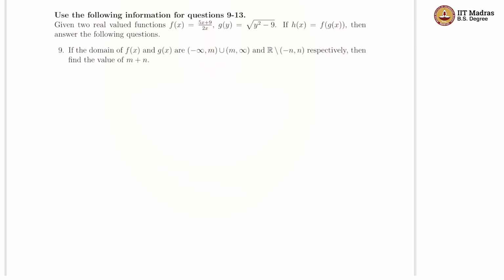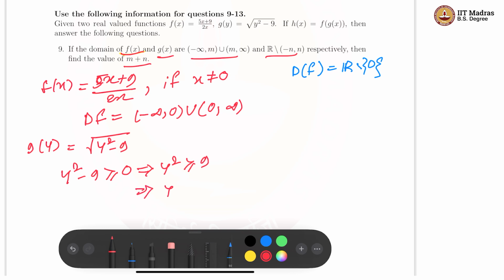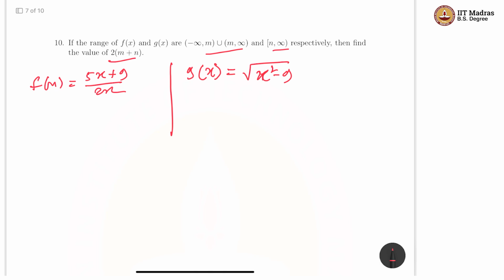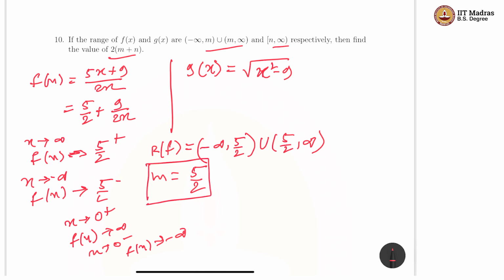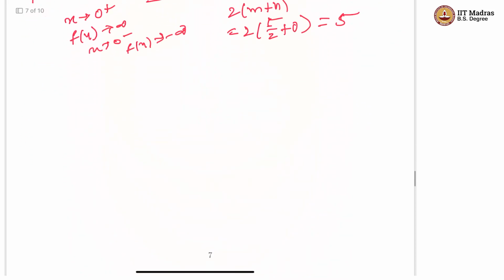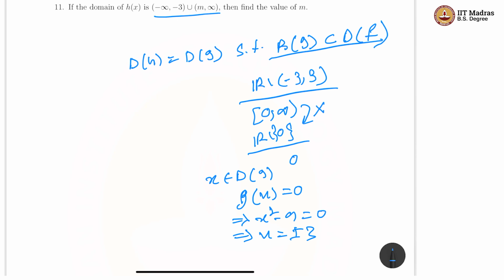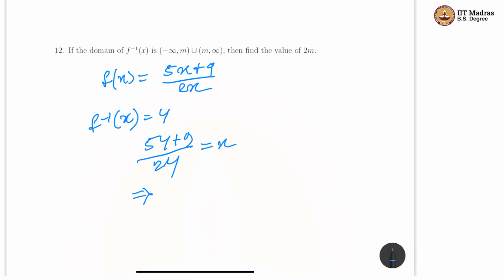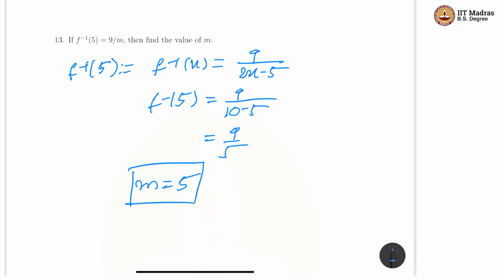Week 5 - Q9-Q13